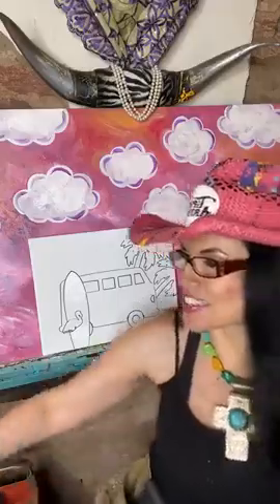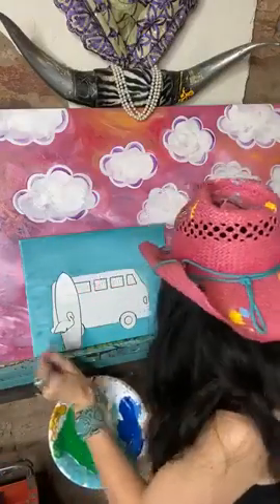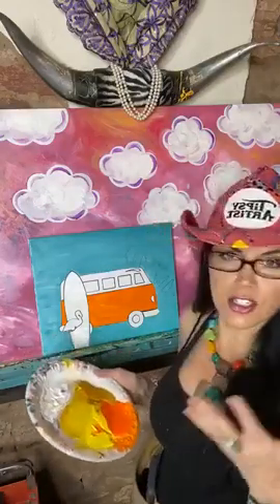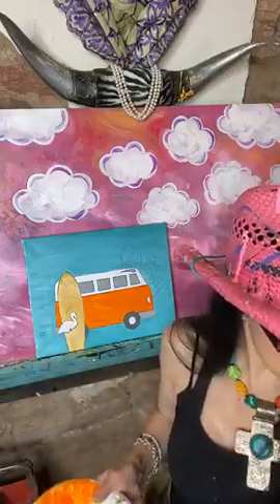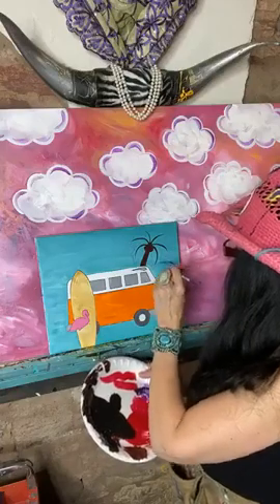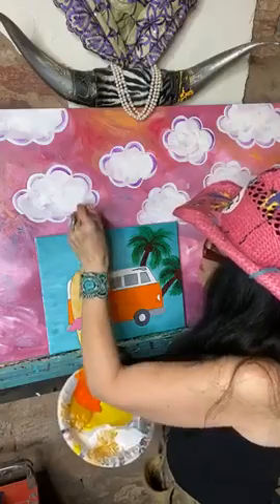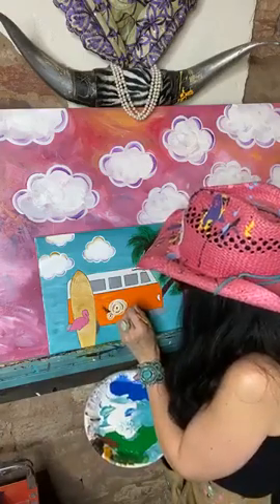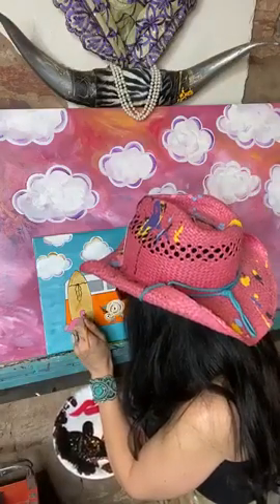How to Paint A VW Van with Palm Trees & a Flamingo with Tipsy Artist Templates & painting kit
Painting Kit Title:  Life's a Beach

-MARS BLACK
-TITANIUM WHITE
-NAPTHOLENE CARMINE (RED) *COOL RED
-COBALT BLUE
-CADMIUM GREEN
-VIOLET
-ORANGE
-YELLOW OCHRE

3/4" Flat Taklon
1/2" Flat Taklon
1/4" Flat Taklon

16 x 20 Canvas

o Ruler